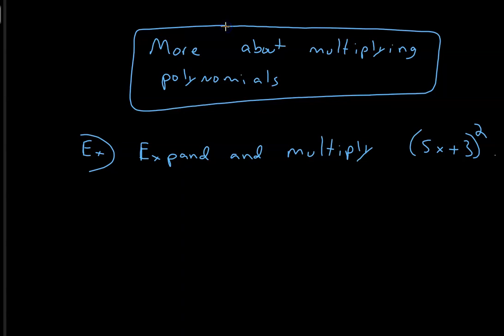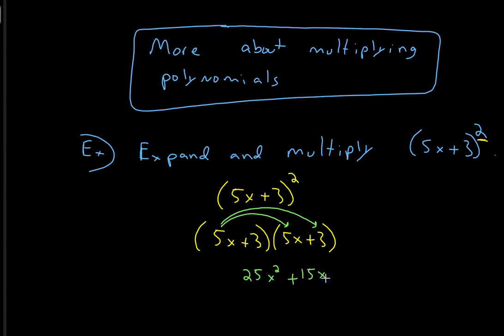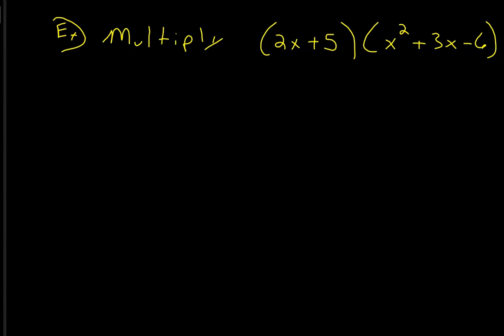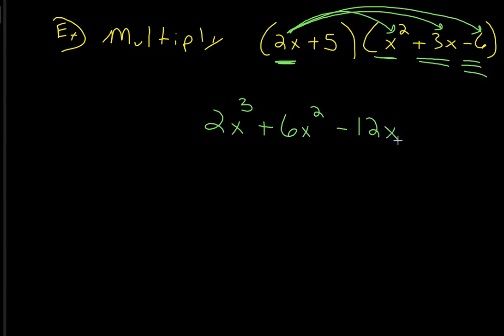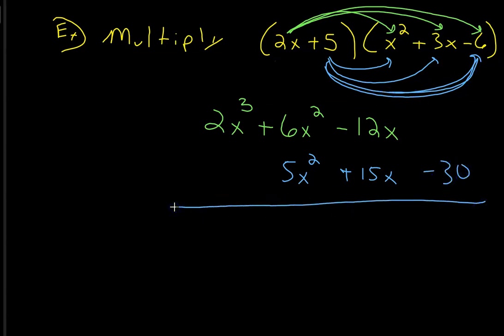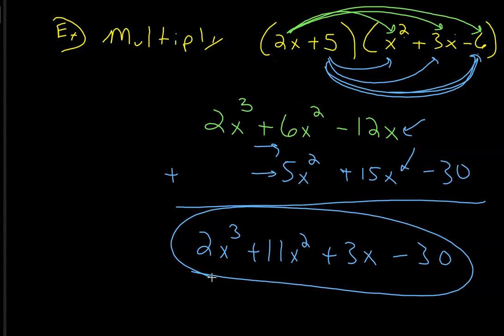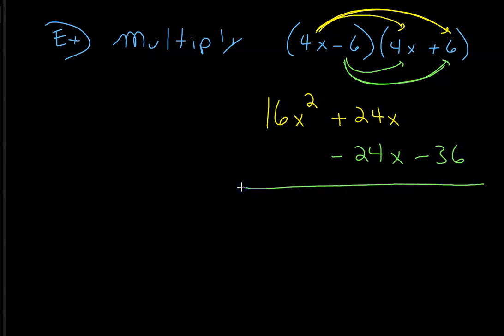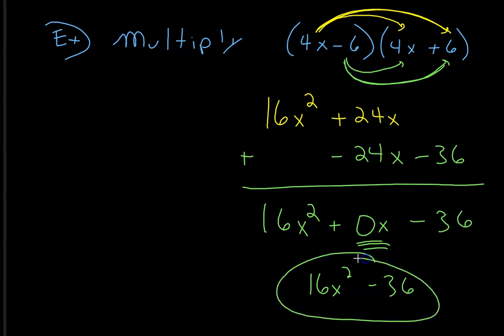More about Multiplying Polynomials